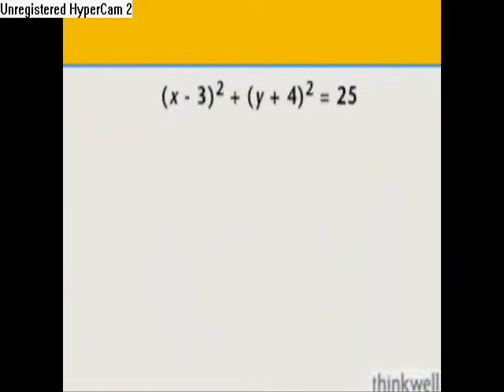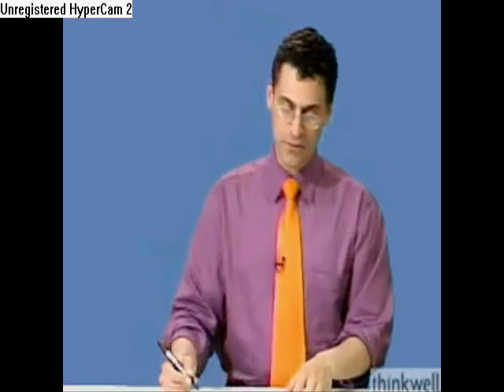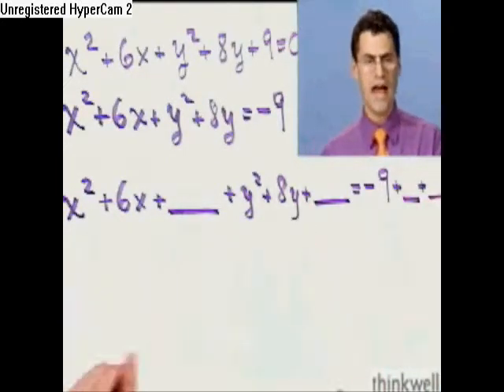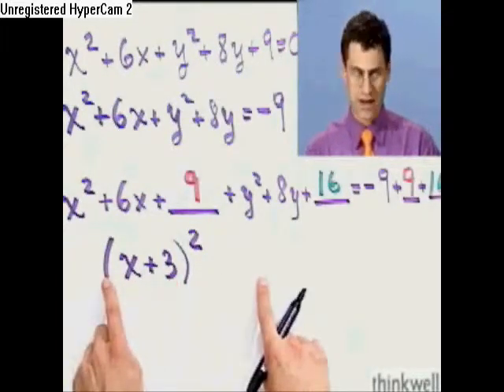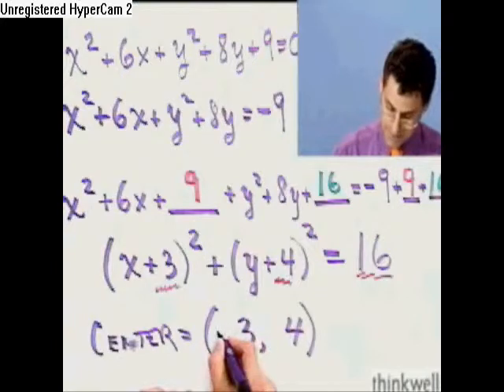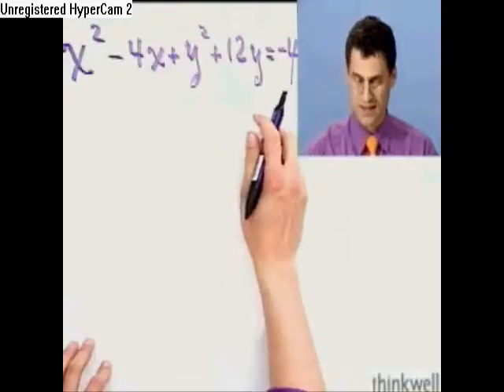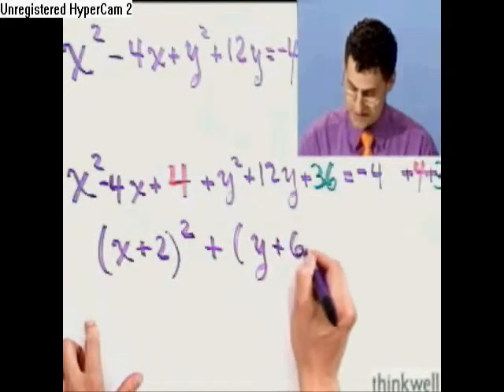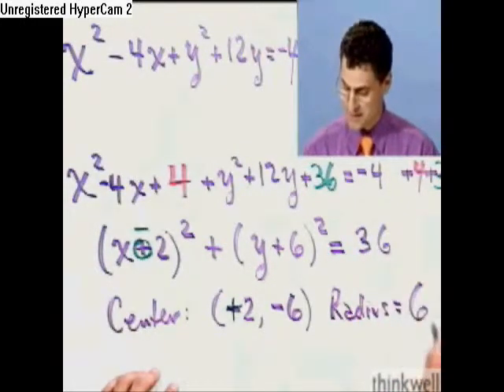Project in Mathematics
Made by my group ( JAMES ) at Northwestern University in Laoag Ilocos Norte